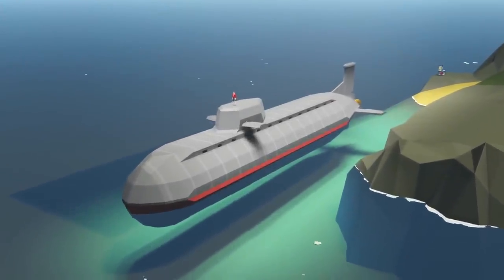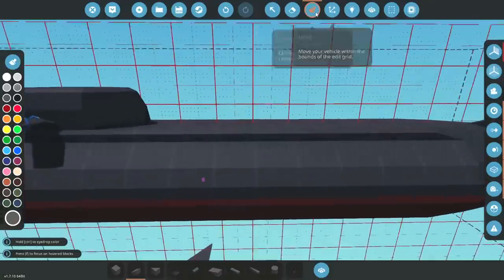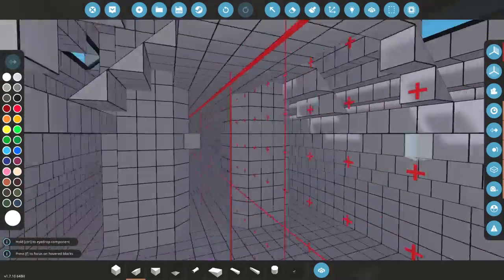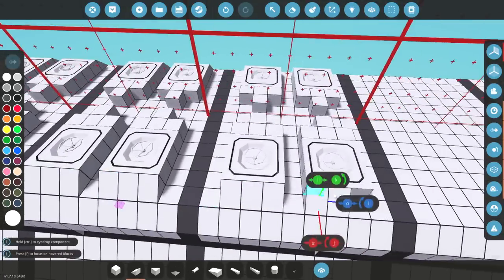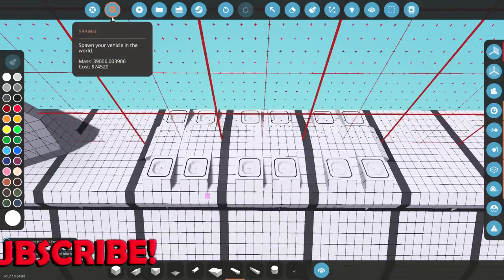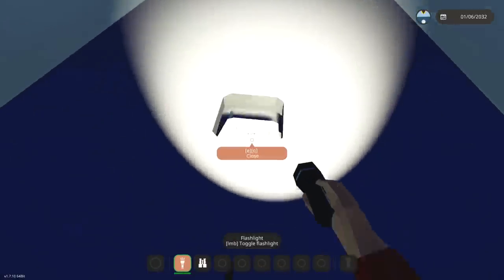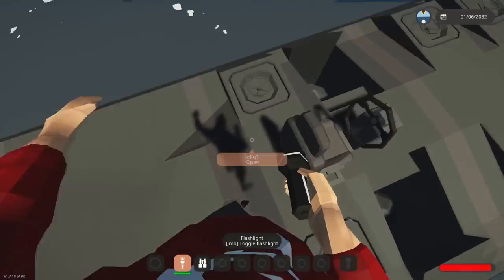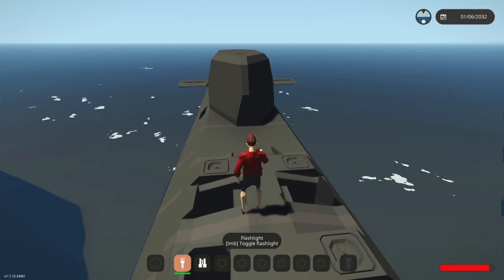Fitting MISSILES BAYS To Our ICBM Submarine In Stormworks!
Lets add some missile bays to our ICBM Submarine in Stormworks! Today we're going to make the tubes for the missiles and we're also going to make some little rockets to test it with too.